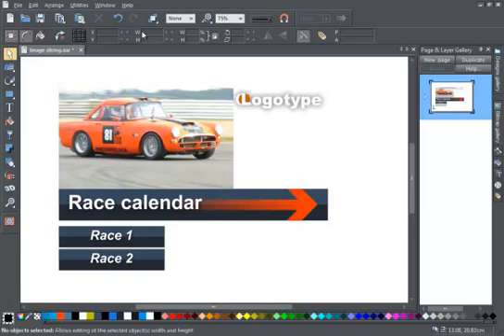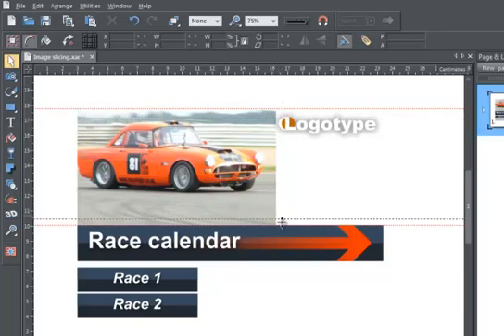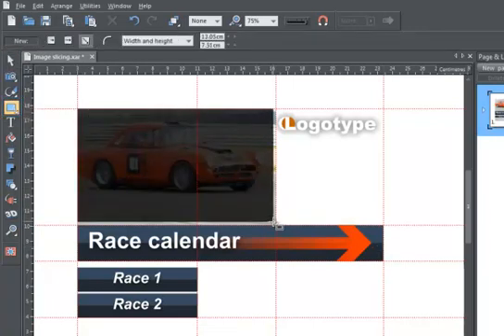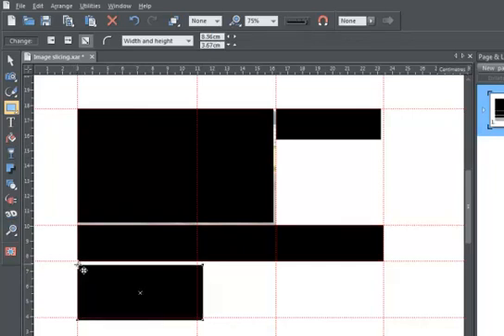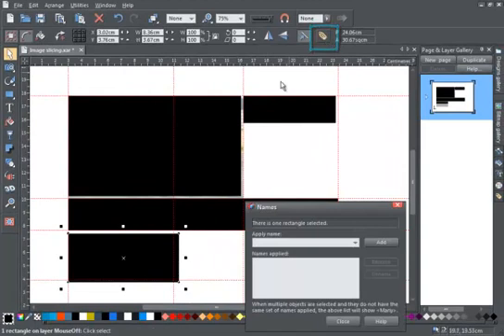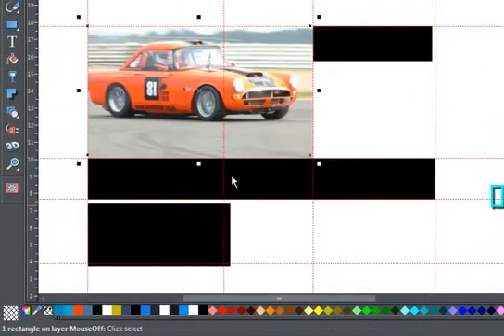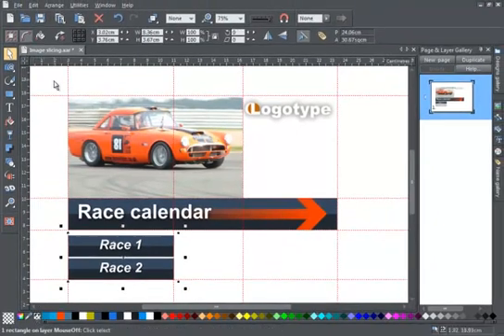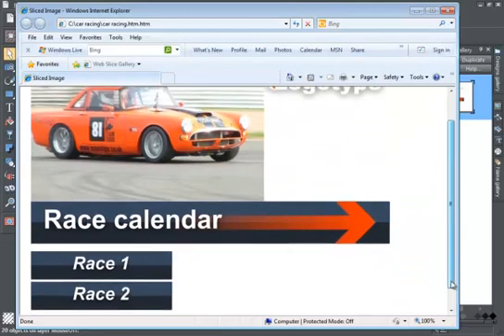Image Slicing in Xara Designer Titles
This demo shows how to slice images in Xara Designer Pro and Photo & Graphic Designer.